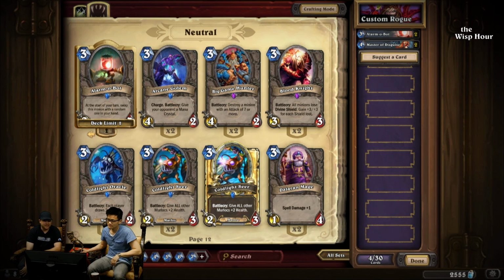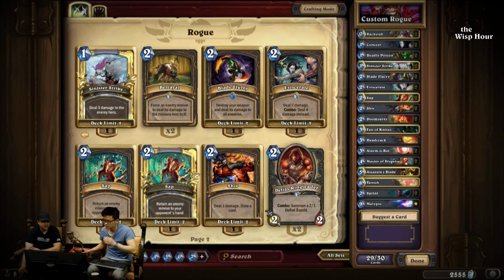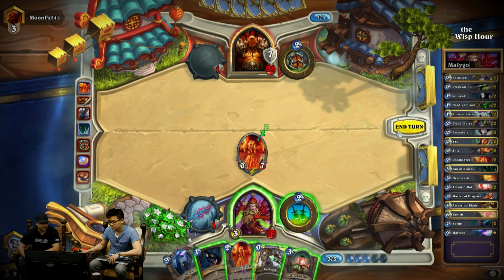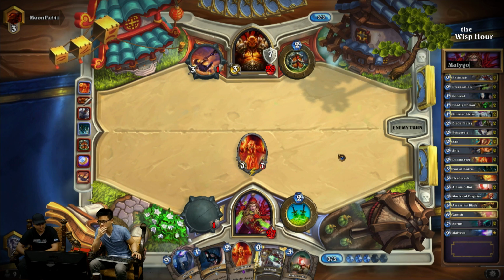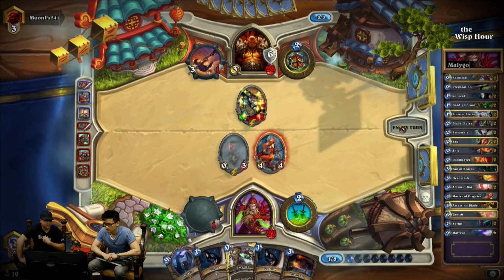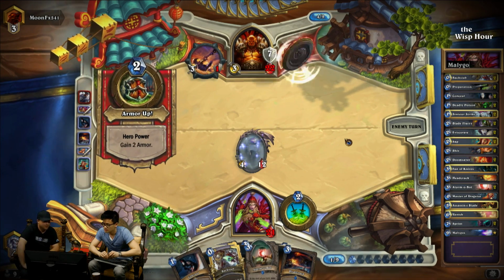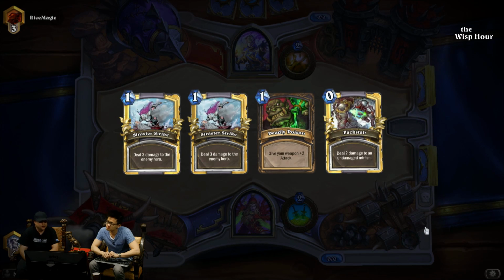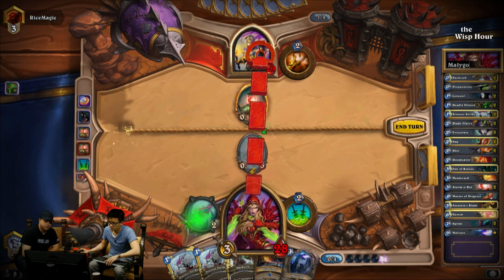Hearthstone - The Wisp Hour - Deck Building with Frodan and Realz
Hearthstone Deck Building

ESGN TV - Just Watch!

The Wisp Hour - Deck Building with the worlds best Hearthstone players

An insight into how to build the best decks, straight from the minds of the world's best Hearthstone players.
Are you an aggro-Gnimsh or a controlling-Trump?
Is your Mage being bested every time by those infernal Warriors?
Let them reveal their insider secrets, and find out how to stack your deck and tink your way out of trouble.